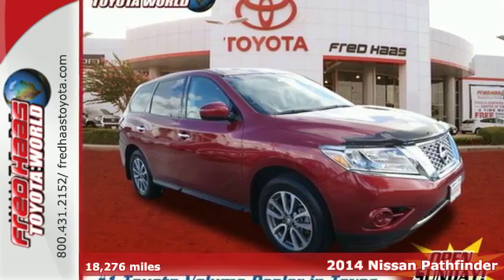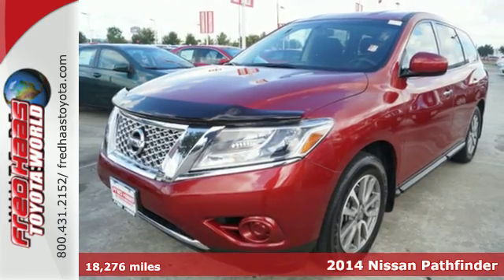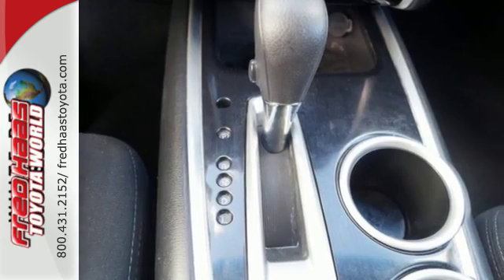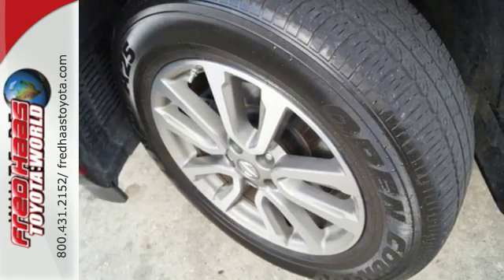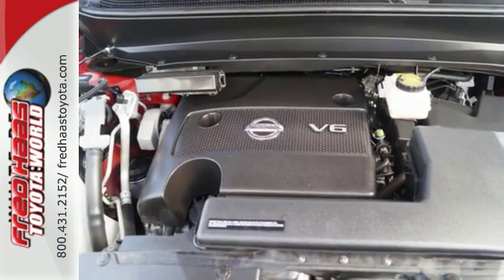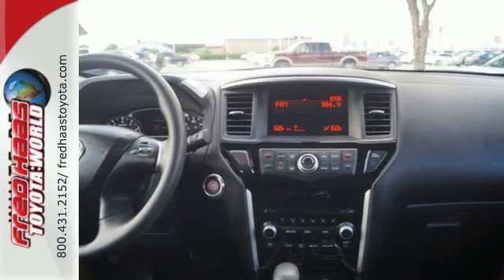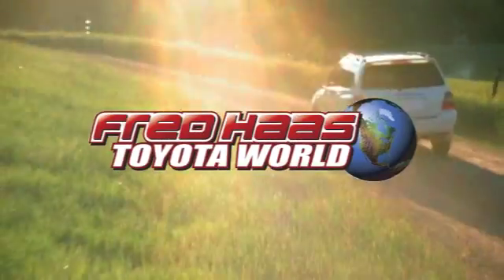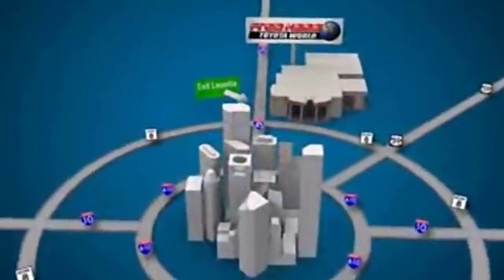2014 Nissan Pathfinder Spring Houston, TX EC643707T - SOLD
Year: 2014
Make: Nissan
Model: Pathfinder
Trim: S
Engine: 3.5l 6 Cyl. Sequential-Port F.I.
Transmission: FWD CVT
Mileage: 18276
Stock #: EC643707T
VIN: 5N1AR2MN4EC643707
Safety comes first with anti-lock brakes, traction control, and dual airbags in this 2014 Nissan Pathfinder S. It comes with a 3.5 liter 6 Cylinder engine. With a safety rating of 5 out of 5 stars, everyone can feel safe. With the dual climate control feature, you can get the perfect in-vehicle temperature. According to a review from New Car Test Drive, Braking is a strong suit, with excellent pedal feel that makes it easy for the driver to modulate pressure.

Address:
20400 I-45 North